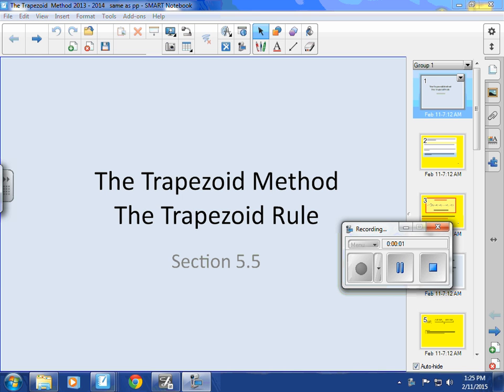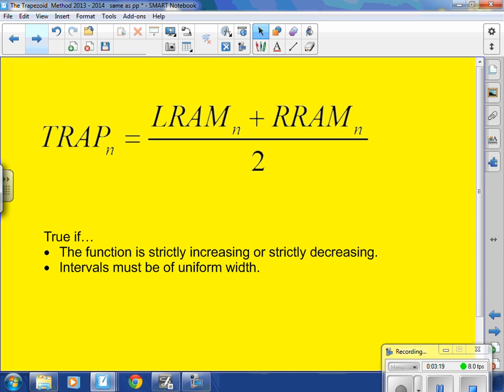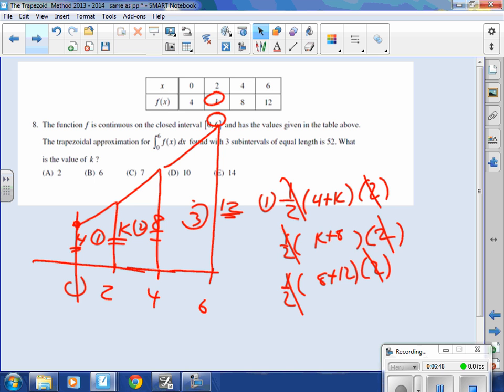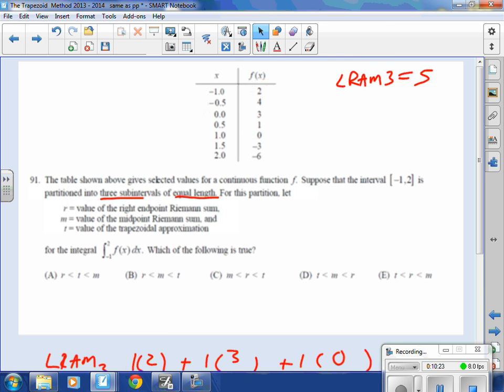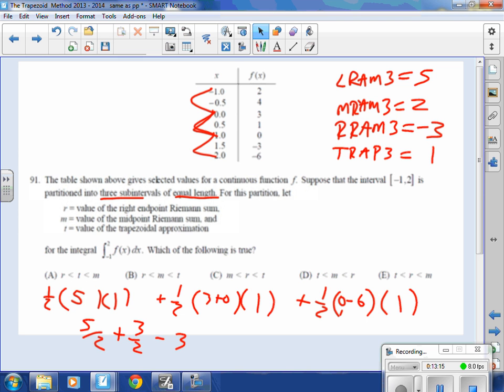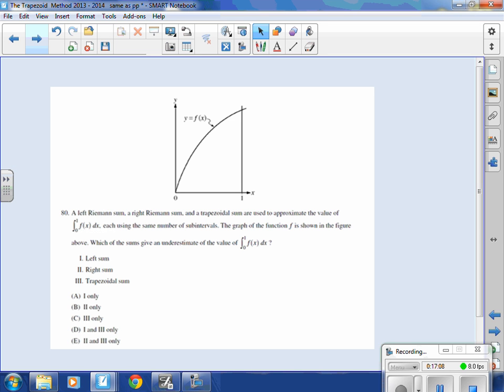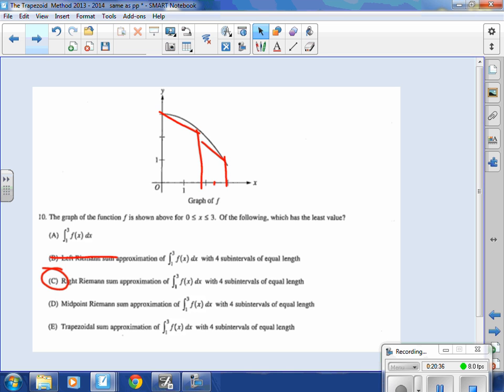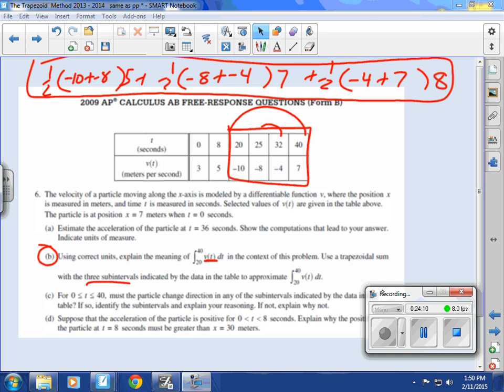5 5 Trapezoid Problems Day 1 2 11 2015